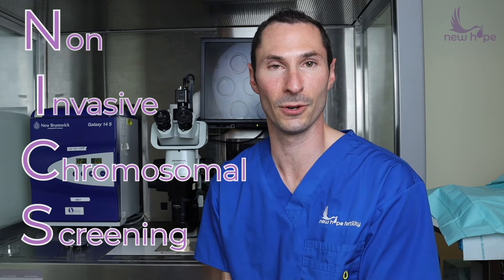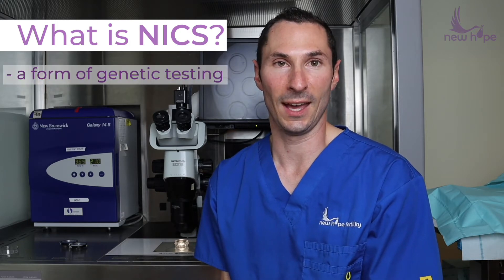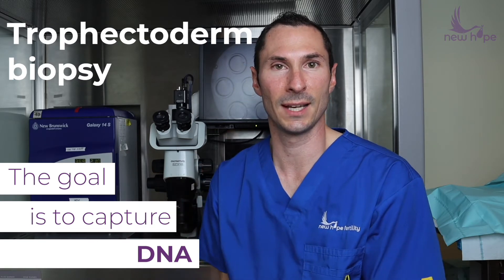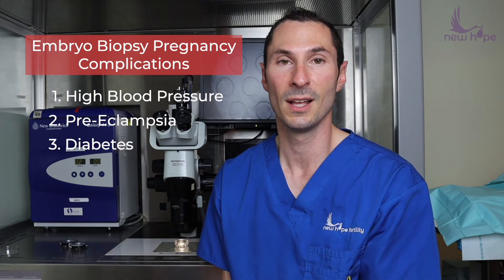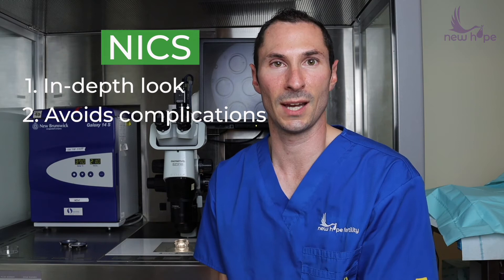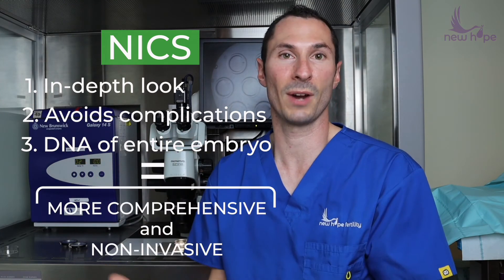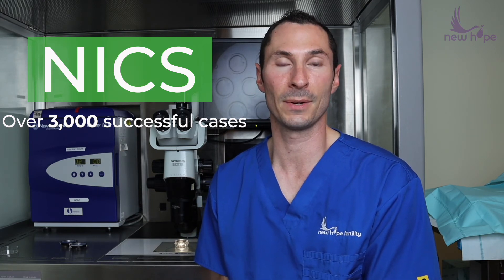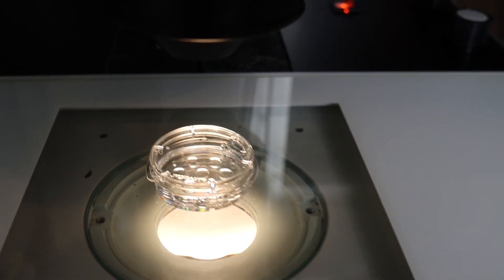Genetic Embryo Testing without the DAMAGE and COMPLICATIONS!!😍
NO biopsy.
NO holes.
NO damage.
NO complications.

Not only is NICS a much more comprehensive technique, but it is also completely non-invasive🙌🏻